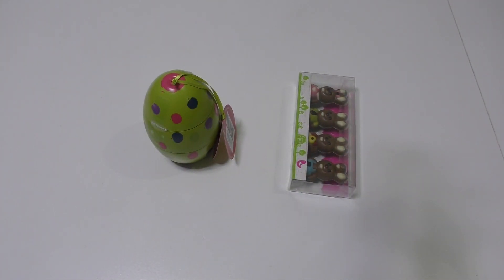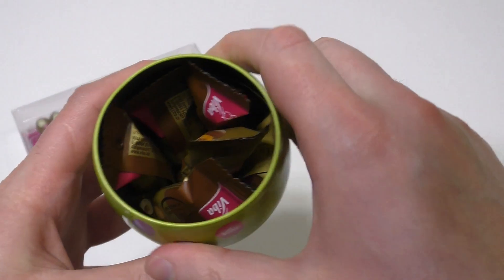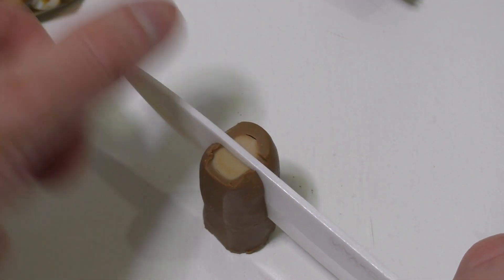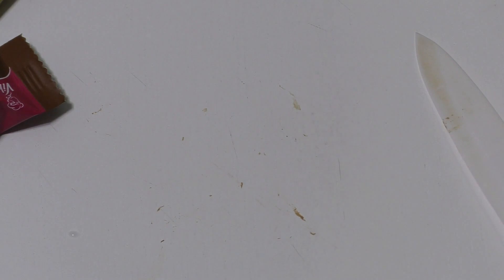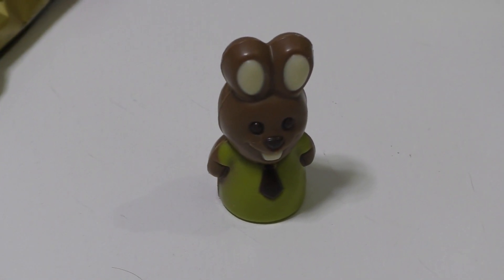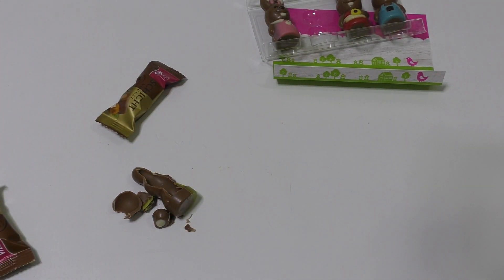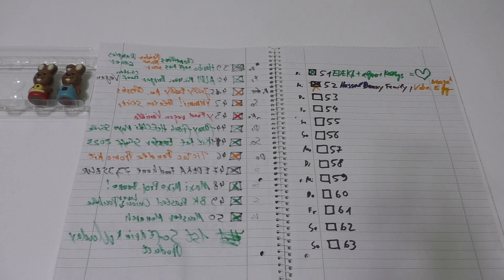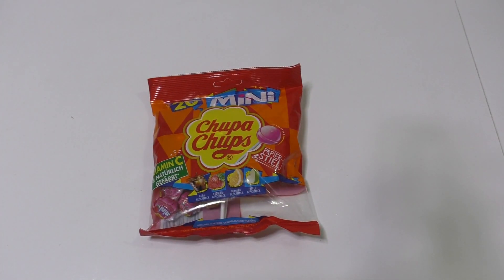Four Bunnies in a Box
Hussel bunny family and Viba nougat egg. Challenge video 52 of 1000.